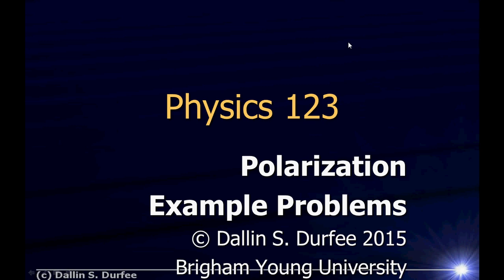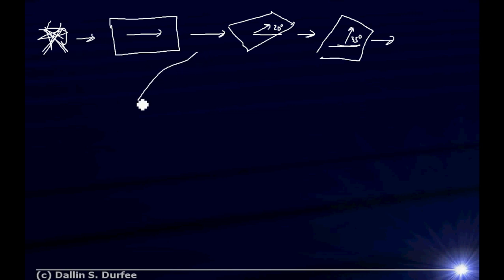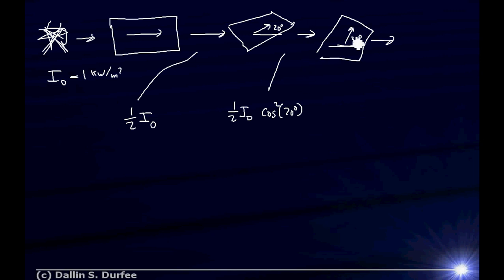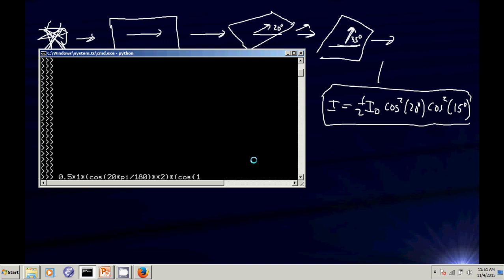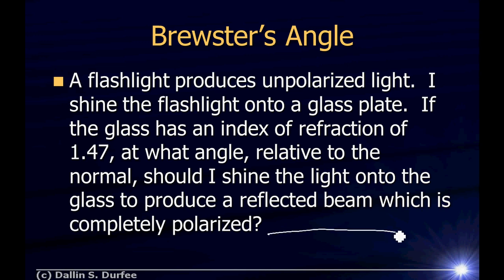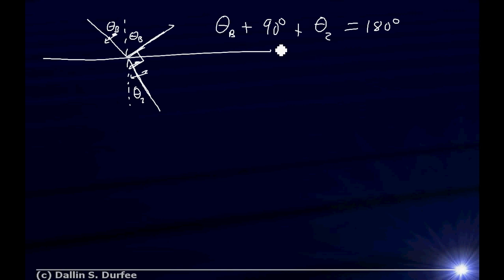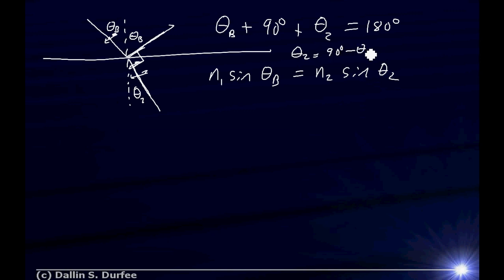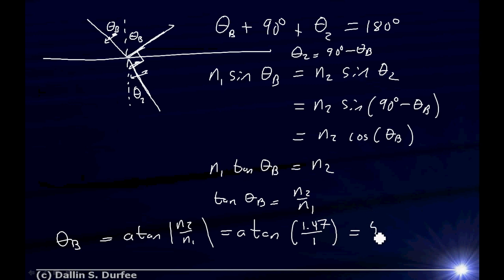Physics123 Example Problems - Polarization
Example problems on linear polarizers and Brewster's angle.